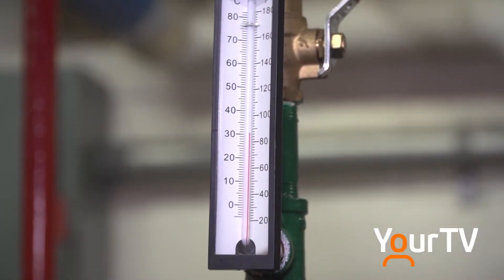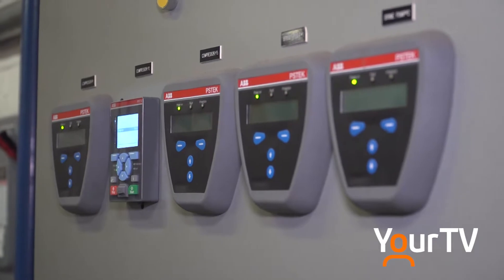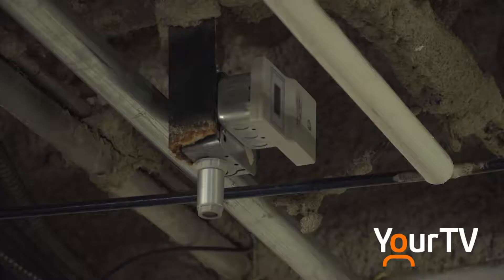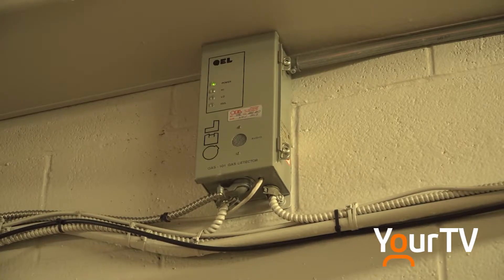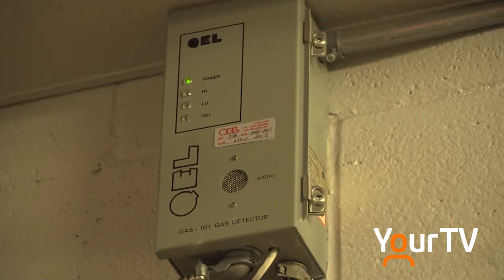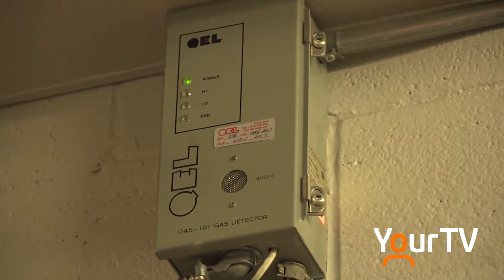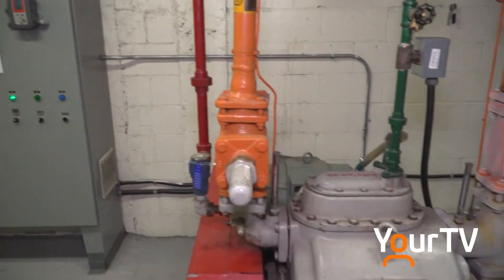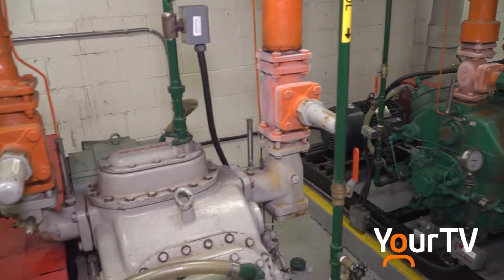Ammonia in Ice Rinks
The Pembroke Memorial Centre uses an ammonia based cooling system much like others in Ontario. Ron from the city speaks about the safety measures that are in place to keep everyone safe.